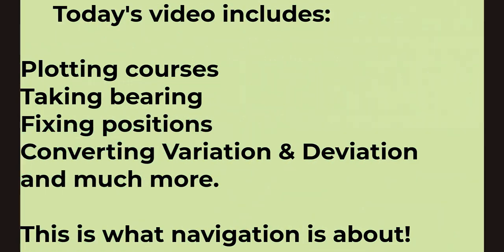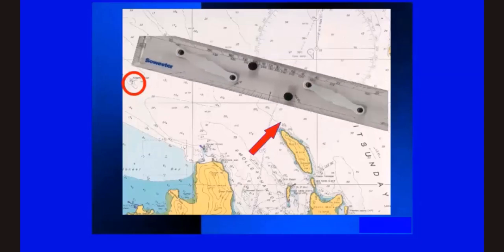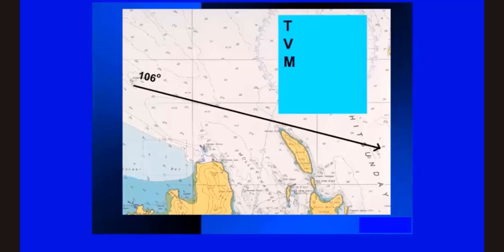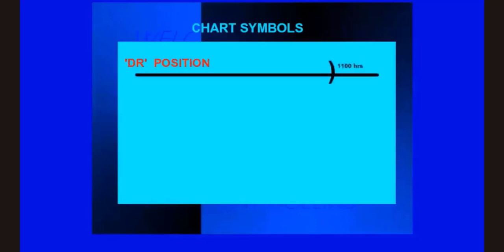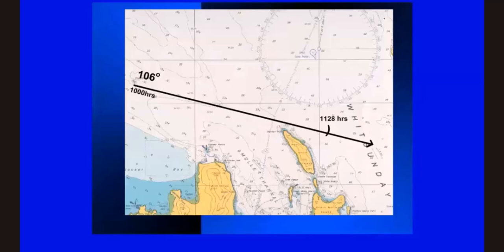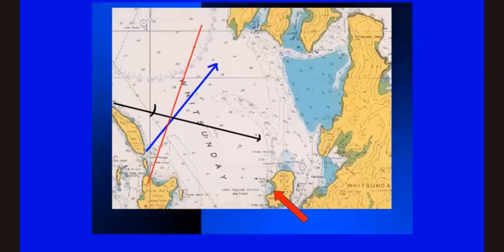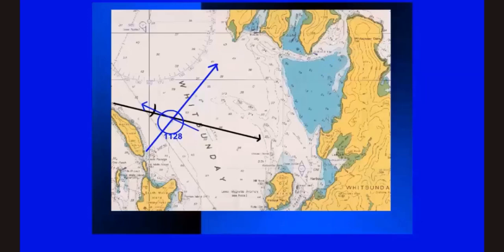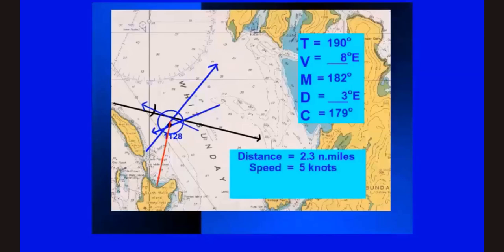6. Learn how to plot a passage and fix your position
This short video teaches candidates how to plot a passage and fix the vessels position on a nautical chart.

Ready to take your navigation skills to the next level? In this video, we show you how to plot a safe and effective passage and how to fix your vessel’s position using traditional chartwork techniques. Whether you're cruising the coast or training for a marine qualification, this practical tutorial is essential viewing.

What you’ll learn:

How to plan a passage from start to finish using a nautical chart

Choosing waypoints, safe water, and clearing bearings

Plotting your course with compass bearings and distances

Fixing your position using GPS, transits, bearings, and depth contours

How to cross-check your fixes for accuracy and safety

This video is perfect for recreational boaters, navigation students, and skippers preparing for day skipper or coastal exams.

Confident navigation starts with solid chartwork—let’s get plotting!

More coastal navigation information can be obtained at our